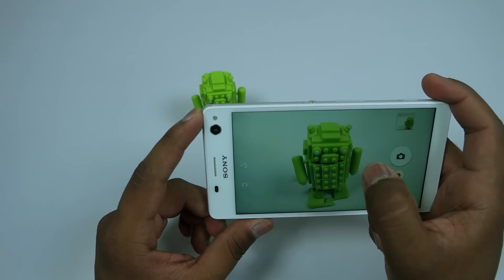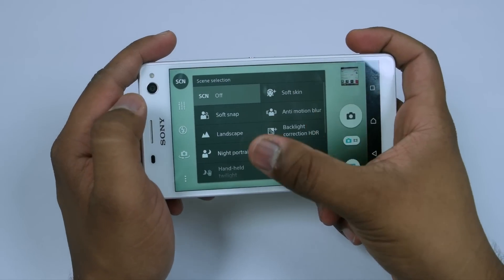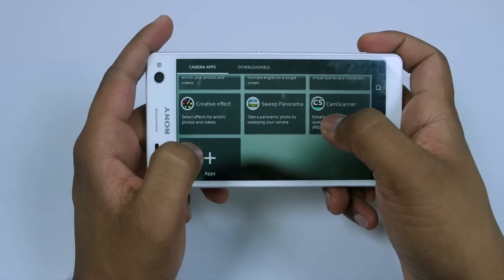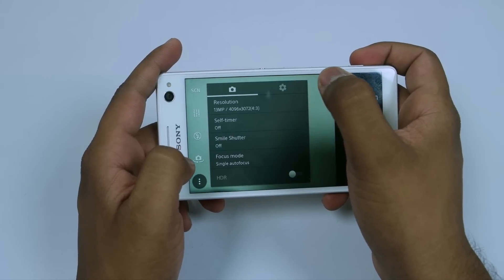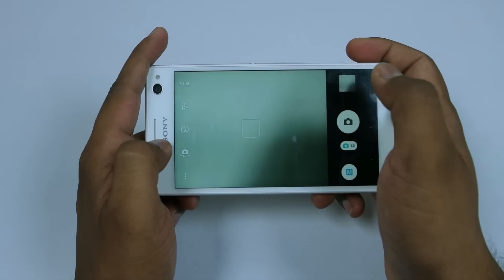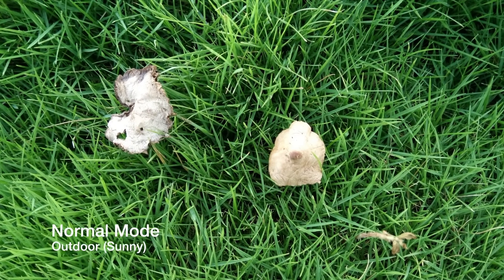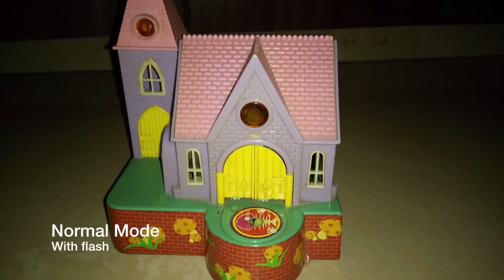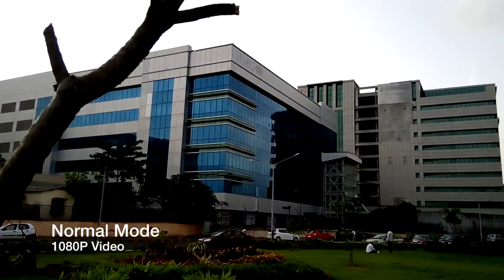Sony Xperia C4 Camera Review | AllAboutTechnologies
Sony Xperia C4 comes with 13MP Rear Camera and Front 5MP Camera both with Flash.